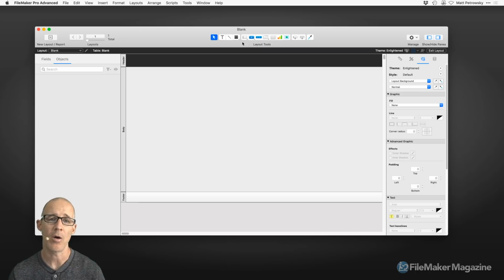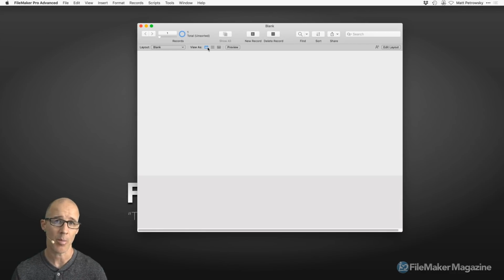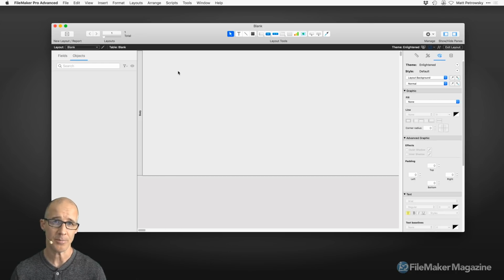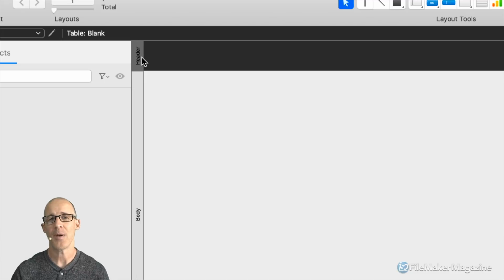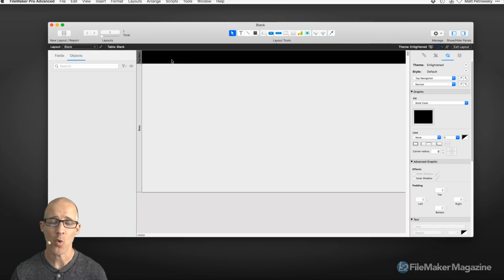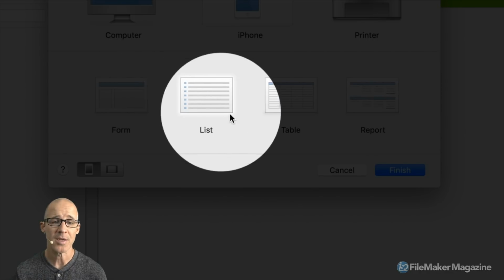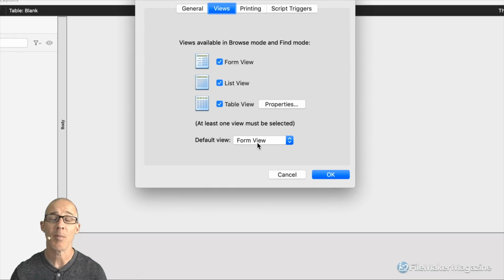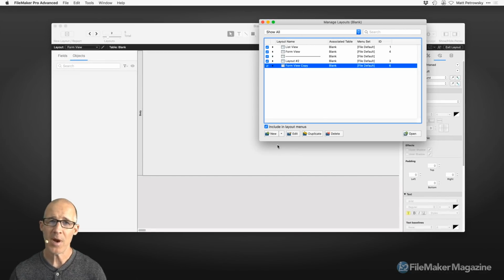FileMaker Beginner's Quick Tip - Default Layout Parts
Just getting started with FileMaker development and you don't know what impact the default layout parts have? Let's walk through our options and know what's possible.